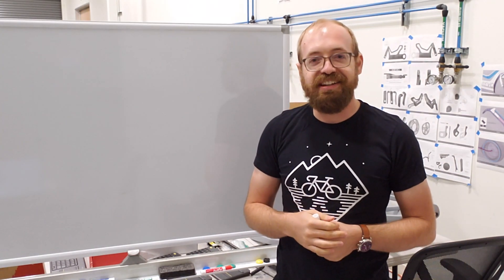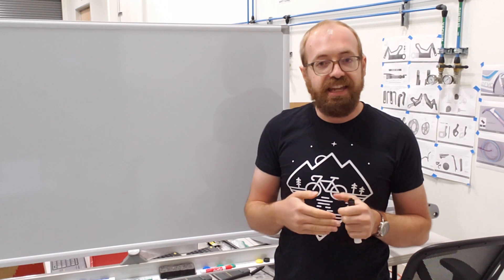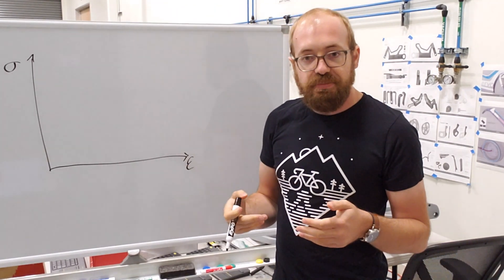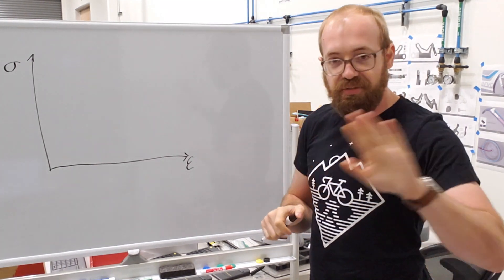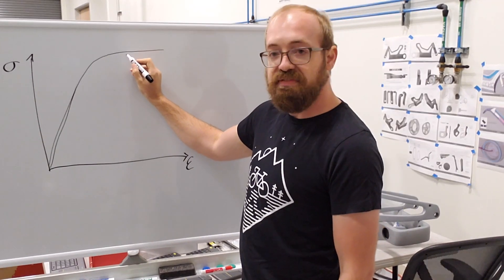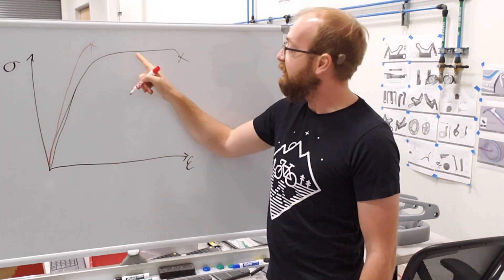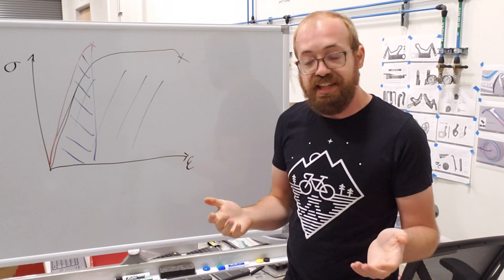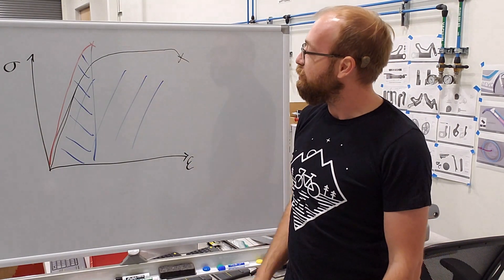The toughness of Superstrata's frame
The Superstrata’s carbon fiber frame is strong, but do you also know that it’s also tougher than most carbon fiber frames out there? The secret lies in the fact that the Superstrata frame is made of thermoplastic carbon fiber composites, which have a different set of characteristics compared to the thermoset carbon fiber composites normally used in other bike frames.